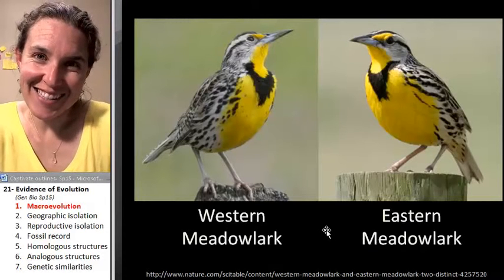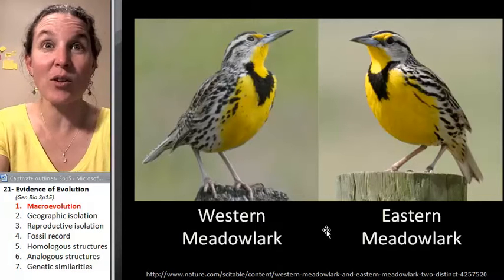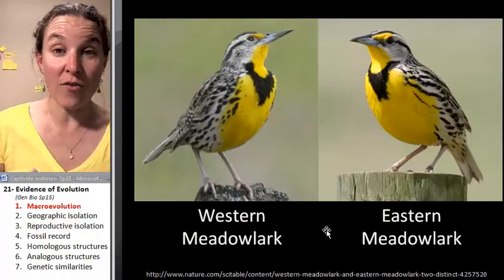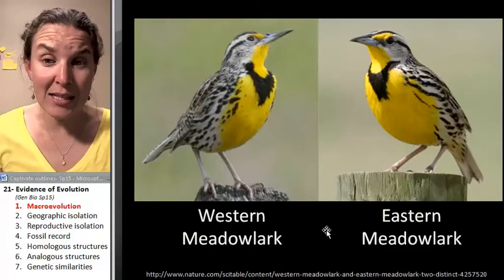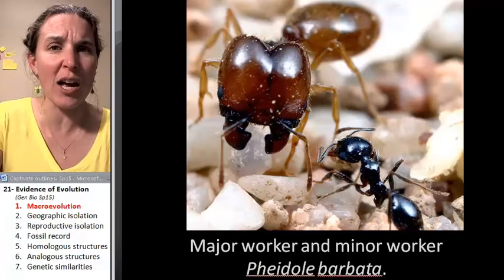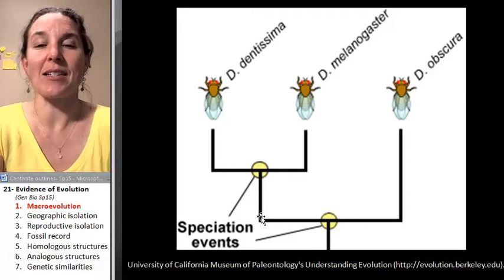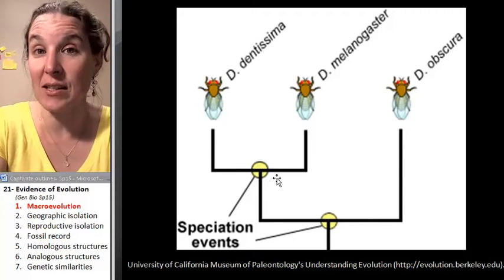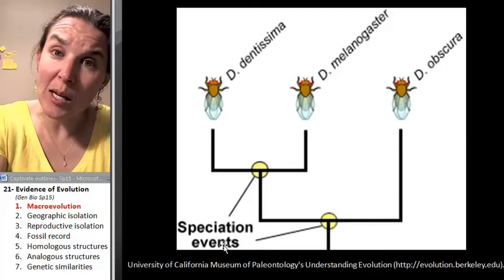Macroevolution (Biology Lecture)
) Learn more about Macroevolution. This biology lecture has been made by Wendy Riggs, for the College of the Redwoods.

"Macroevolution is evolution on a scale of separated gene pools.[1] Macroevolutionary studies focus on change that occurs at or above the level of species, in contrast with microevolution,[2] which refers to smaller evolutionary changes (typically described as changes in allele frequencies) within a species or population.[3] Macroevolution and microevolution describe fundamentally identical processes on different time scales."